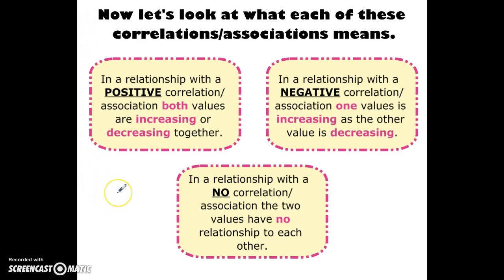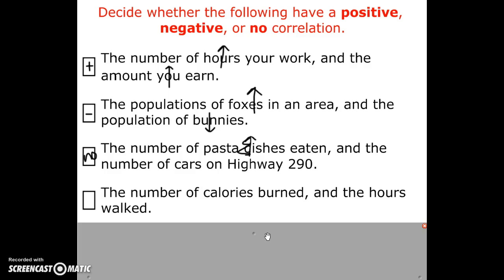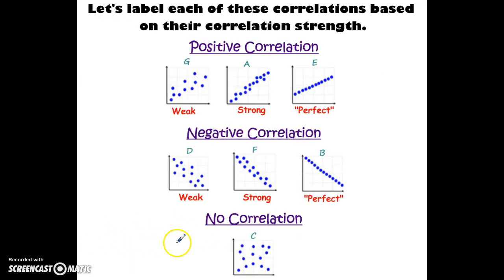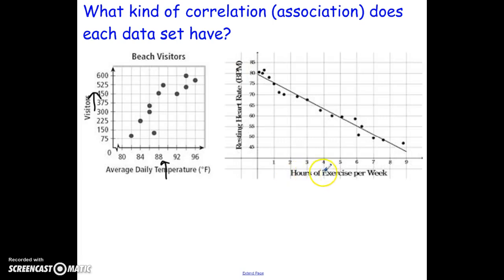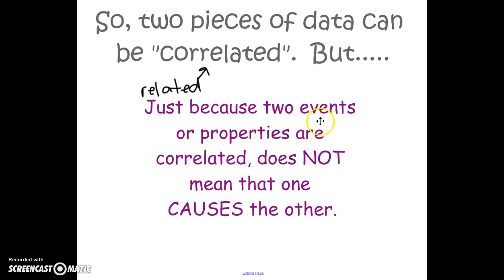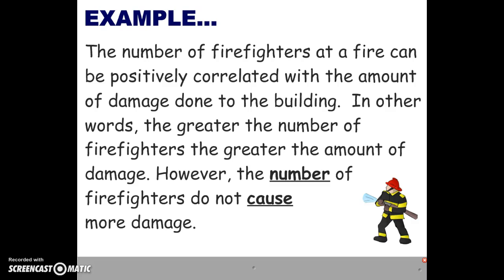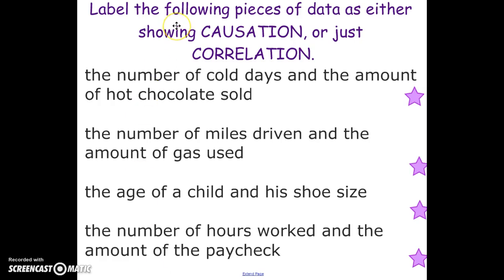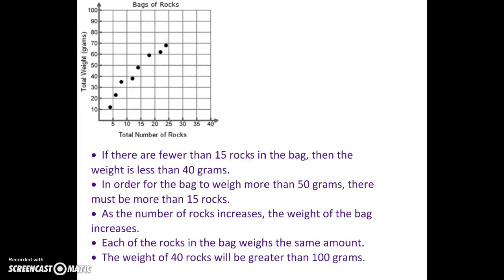Correlation and Causation in Scatterplots